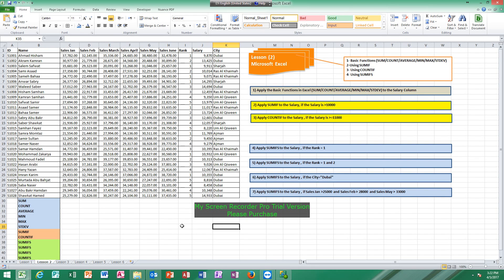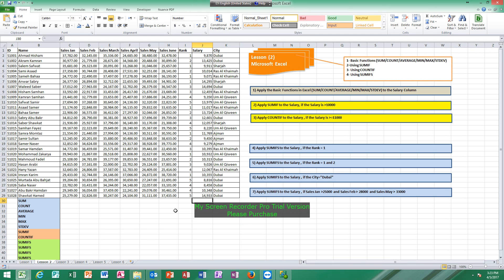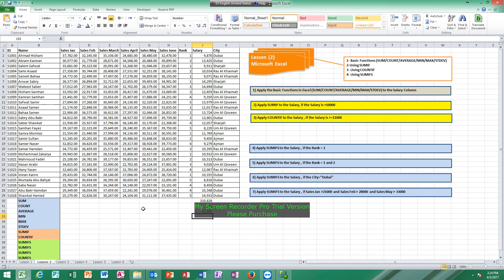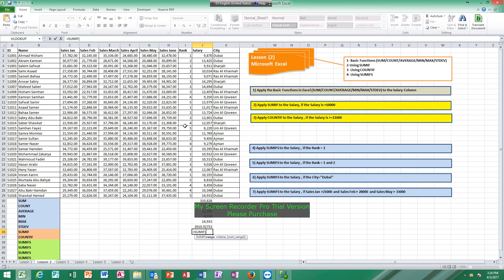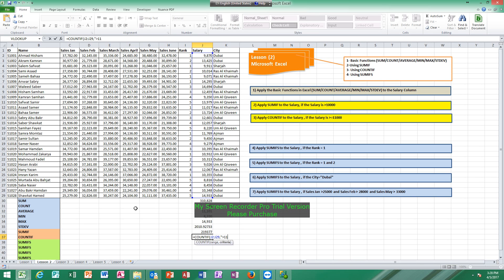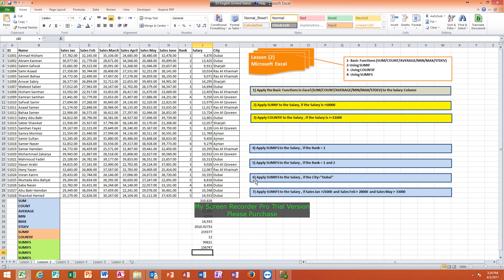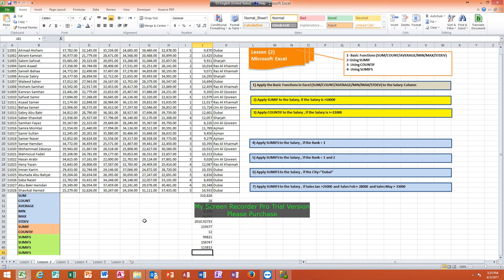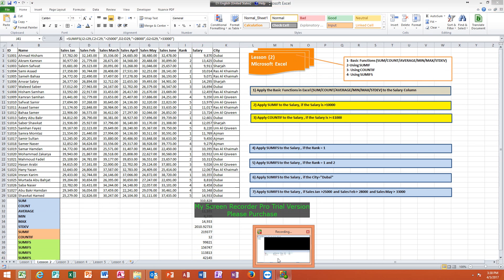Lesson 2 Excel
1- Basic Functions (SUM/COUNT/AVERAGE/MIN/MAX/STDEV)
2-Using SUMIF
3- Using COUNTIF
4- Using SUMIFS